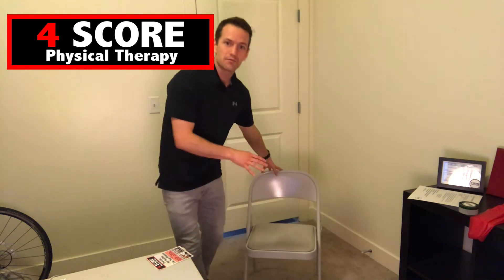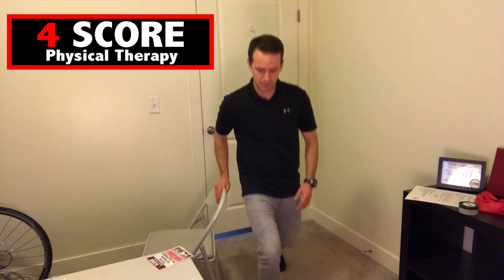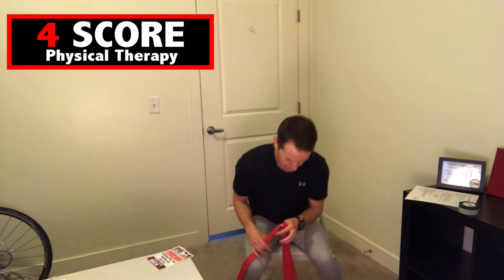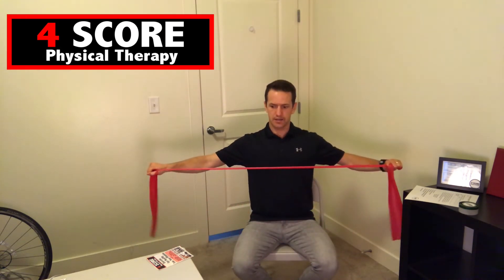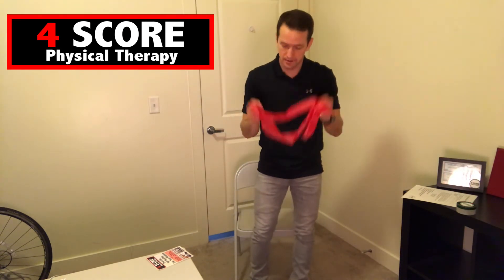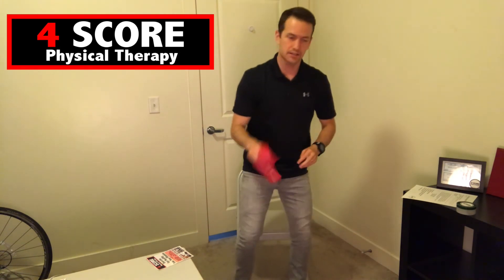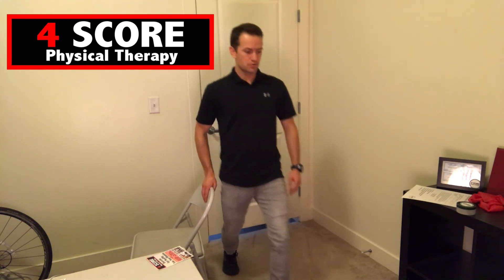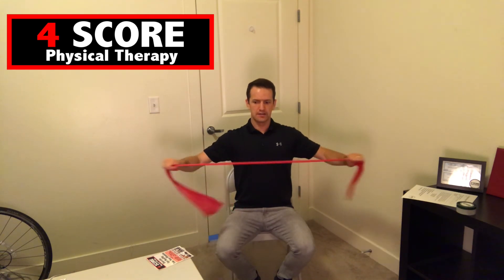Full Body Strength Training for Seniors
4 Score Physical Therapy is a preventative wellness program designed to keep you feeling younger longer. The 4 score physical therapy program tracks 4 important health indicators; Resting heart rate, blood pressure, fitness score, and your antioxidant score. All of these scores are clinically based with strong research showing that they are important indicators of health and wellness. If you focus on improving each of these scores you will be on the right track to feeling younger longer.

Here in America we sit for too long and don’t get the right amounts of nutrition. The 4 Score Physical Therapy Program is designed to address those problems and provide you with a program to stay on track with your health and wellness goals.

The 4 Score Physical Therapy program is quite simple. You will meet with your wellness coach 1x/monthly to track your 4 scores (health indicators) and receive consulting on how you can improve. Scores are tracked on a monthly basis to track consistent progress and provide consistent motivation to stay on track.